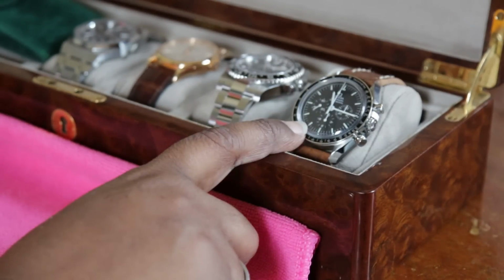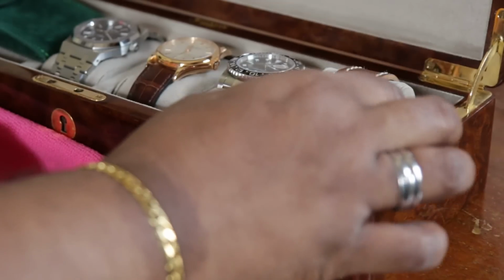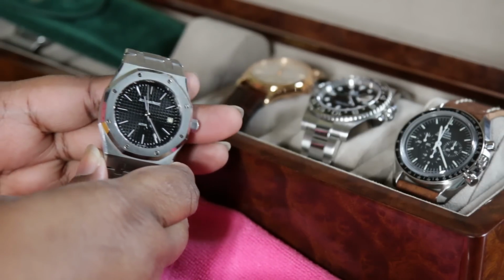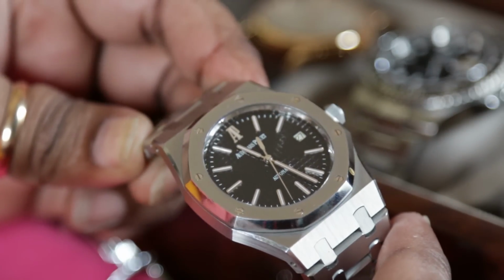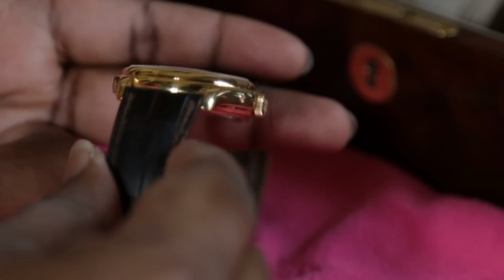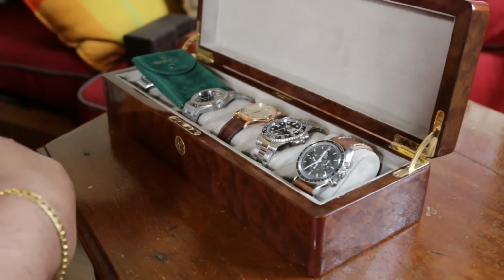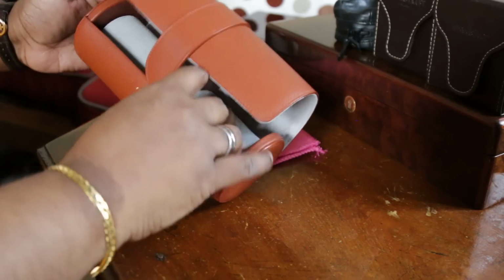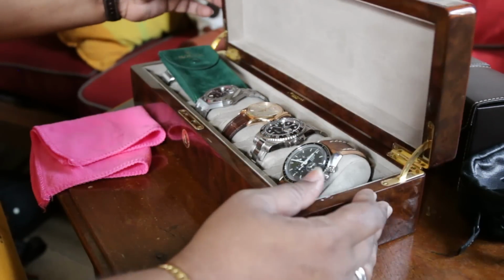SOTC: State of the Collection 2016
With the start of 2016 I discuss my entire collection of high-end wrist watches from Rolex, Audemars Piguet, Omega, and Patek Philippe and tips on how to store your watches!